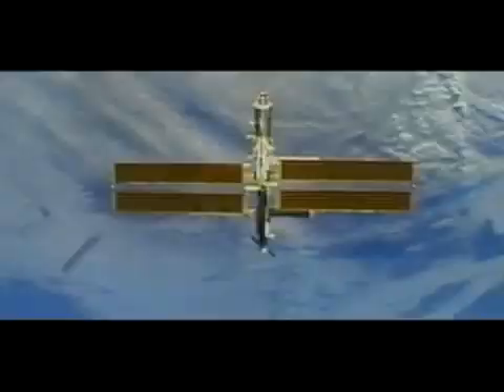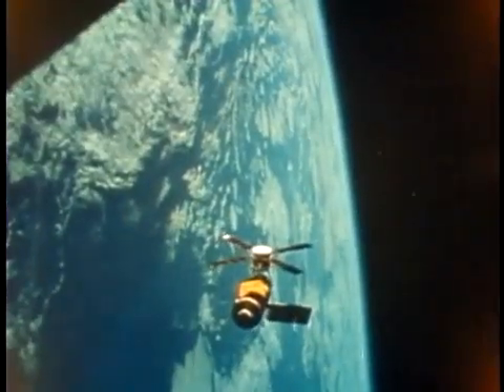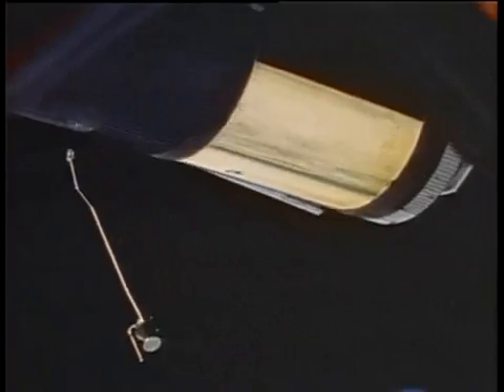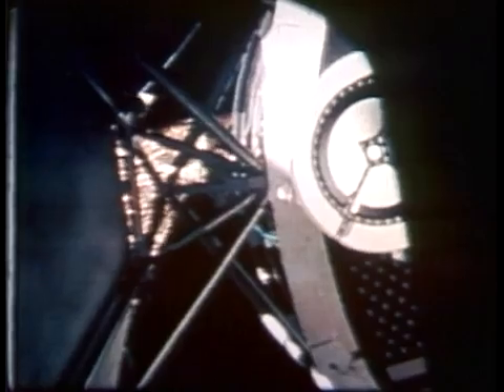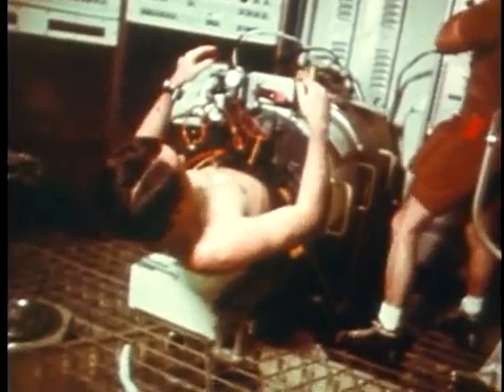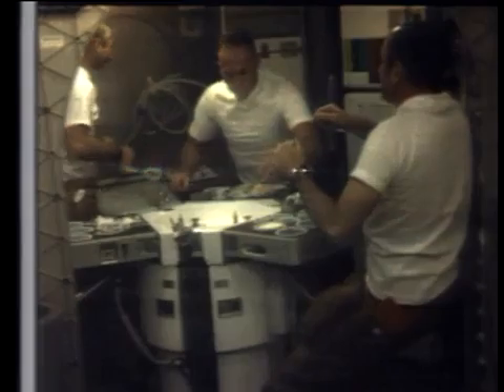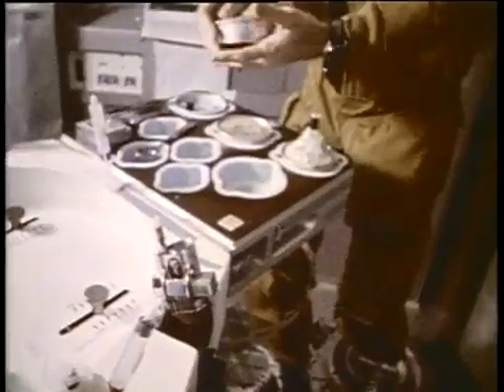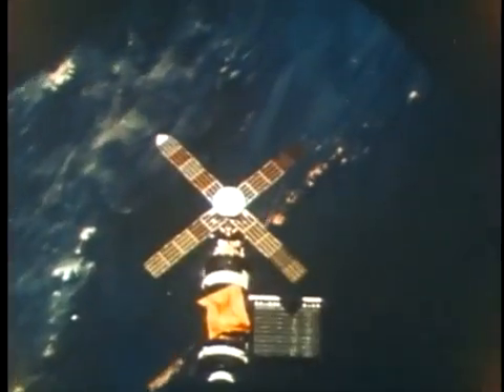Skylab 40 Years Later | Video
Launched on May 14, 1973, Skylab was the United States' first manned space station, allowing NASA to begin studying the effects of long term habitation in space and conduct research in zero gravity.